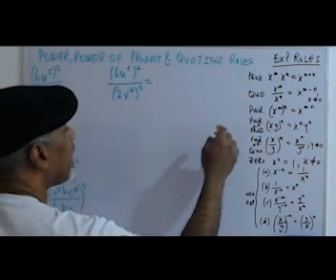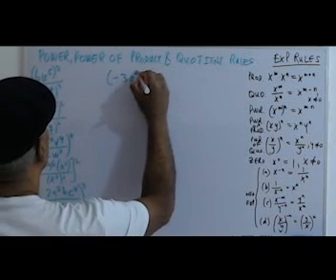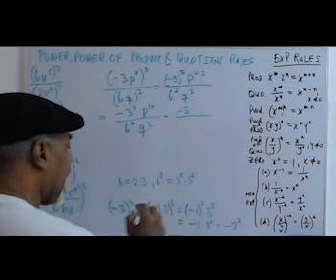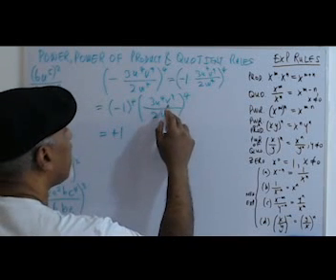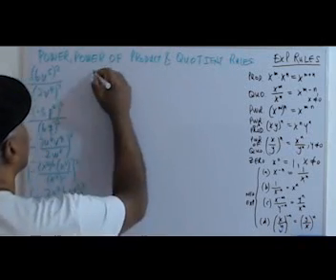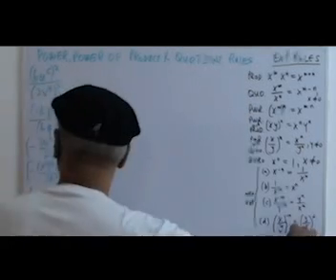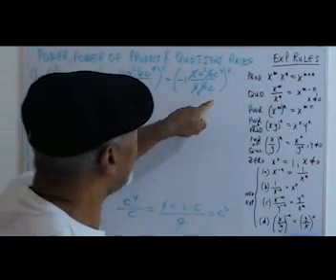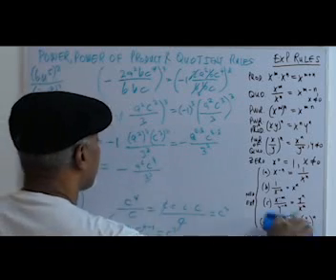Fundamentals of Exponents – 7: The Three Power Rules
Demonstrates the application of the power, power of a product and power of a quotient rules being used together to simplify mixed numerical and algebraic expressions. In this series, some of the topics and concepts from our new Pre-Algebra workbook series are highlighted.

The concepts in this video are fully developed in the Fundamentals of Exponents workbook